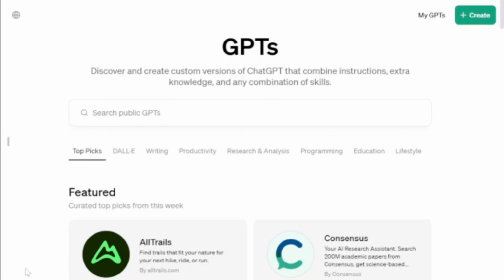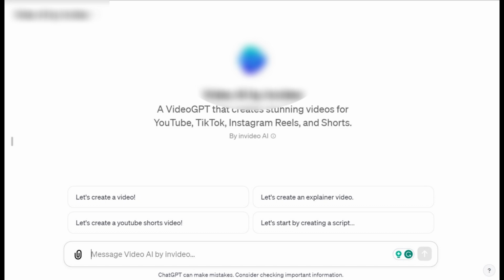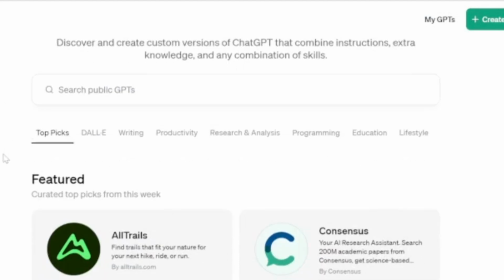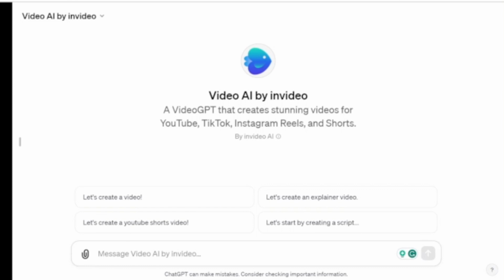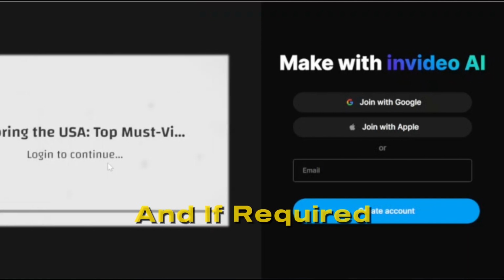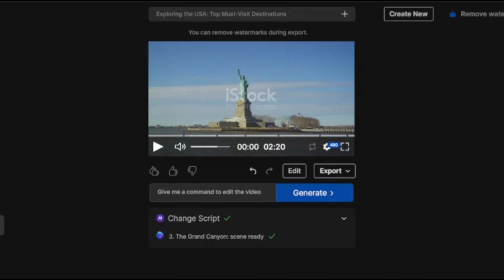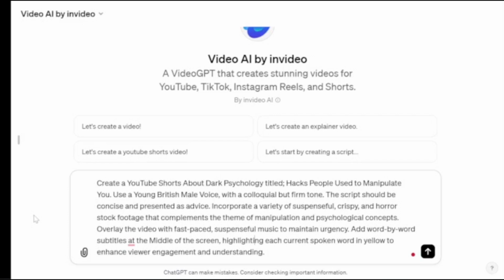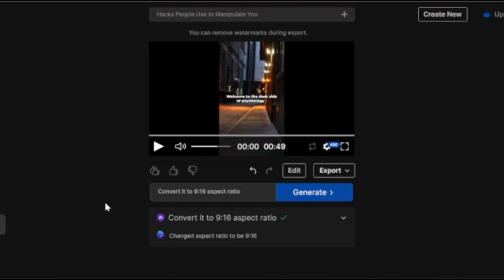I FOUND A NEW VIRAL METHOD 2024: Create Faceless YouTube Videos With ChatGPT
🚀 Discover the revolutionary method to create engaging, Viral faceless YouTube videos using ChatGPT! In this video, I unveil a groundbreaking technique that will transform your content creation process. Perfect for YouTubers, digital marketers, and content creators who want to innovate in the world of AI-driven video production. 🤖✨